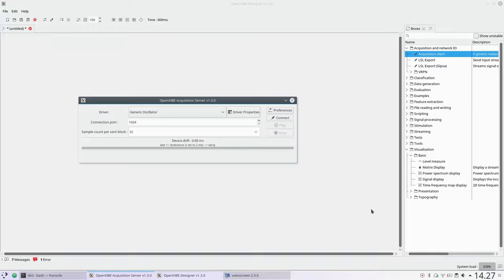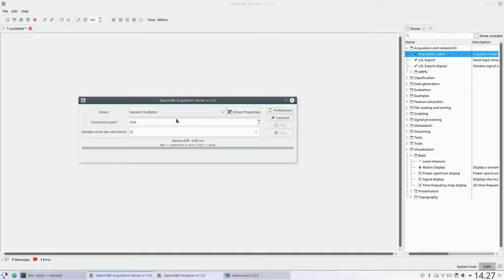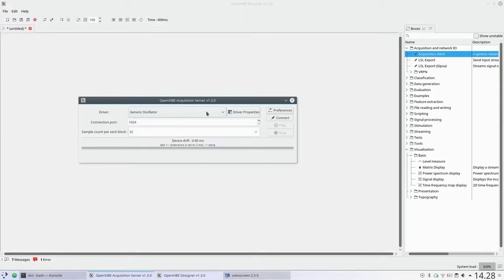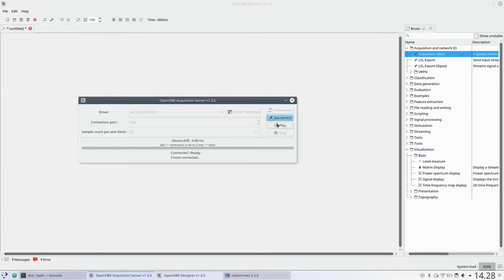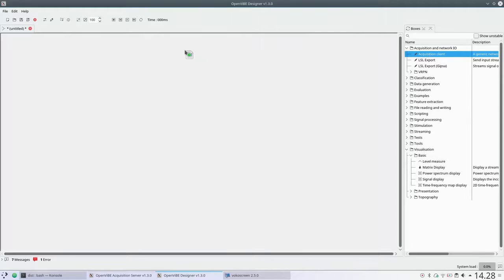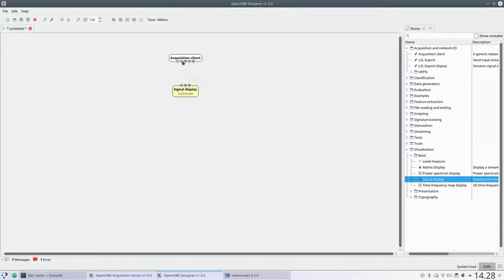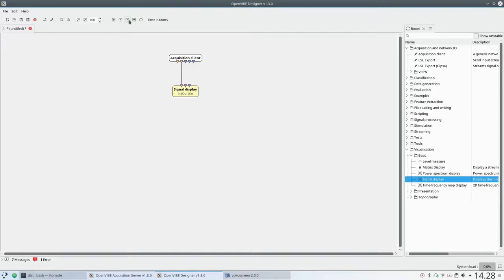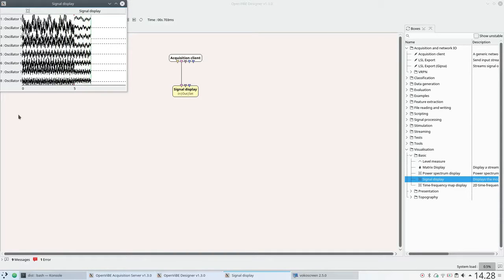OpenViBE Aquisition Server hello world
OpenViBE Acquisition Server 'hello world' example.